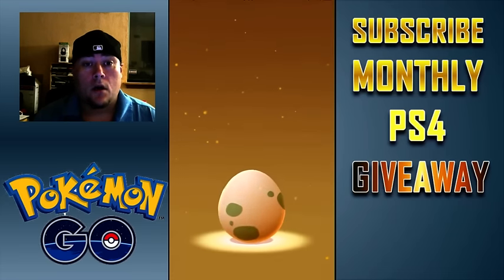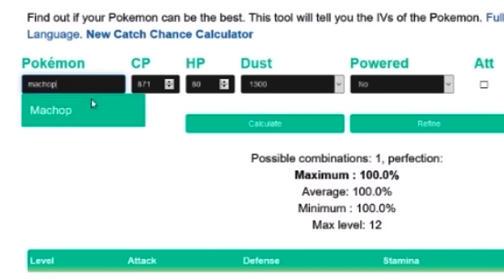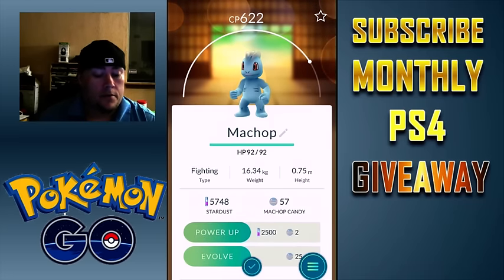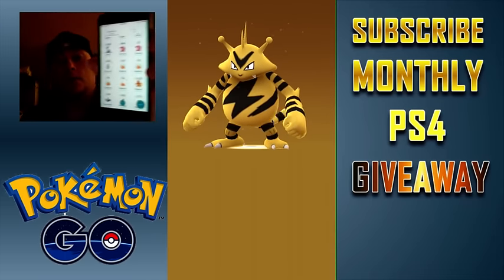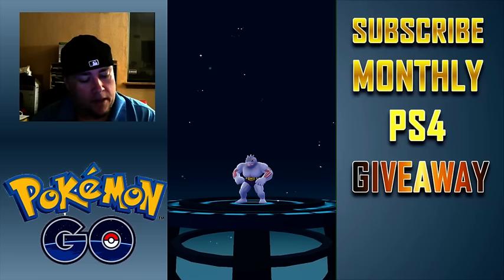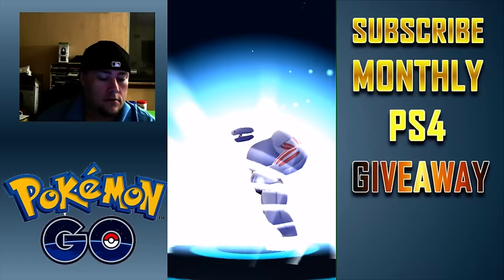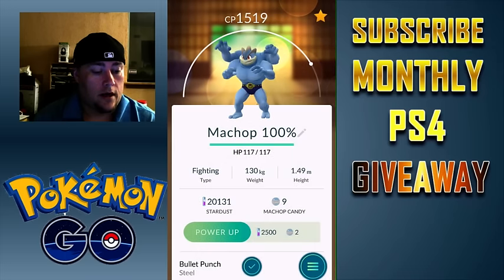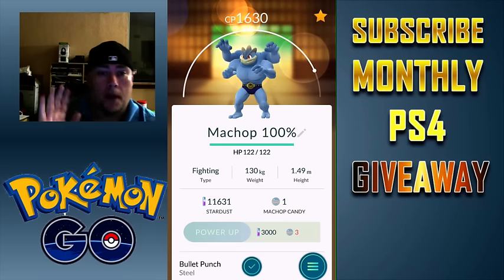Pokemon GO The 100% PERFECT SHINY POKEMON Hatch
The other day I Hatched a 100% Perfect shiny Pokemon and today I am going to show it off and evolve to all the way through to the end